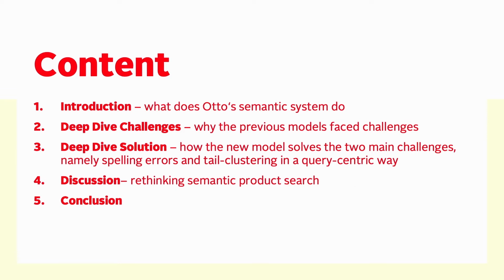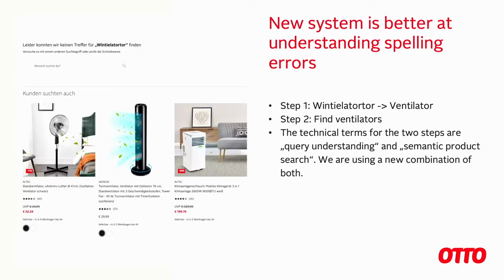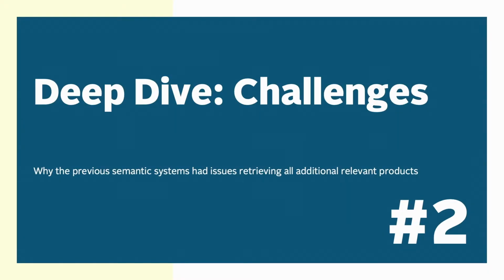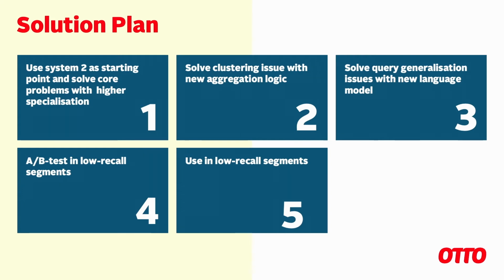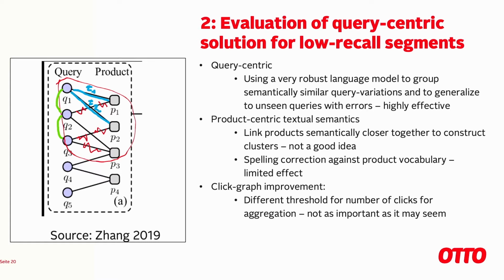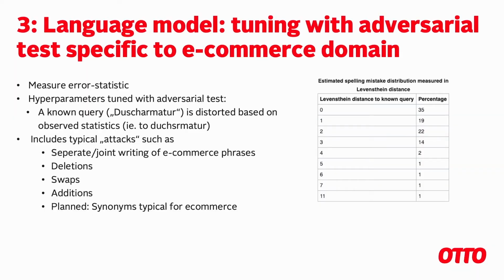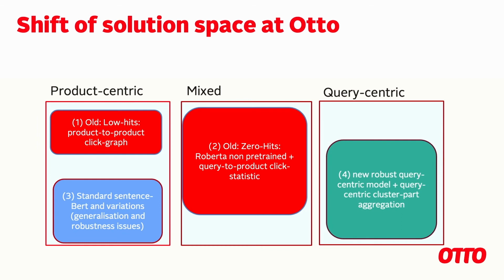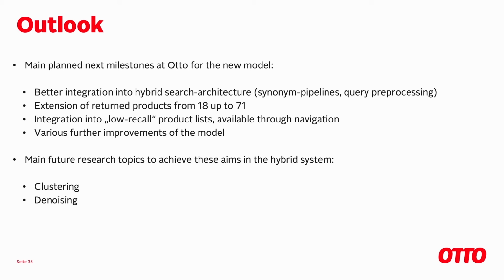New query-centric approaches for low-recall segments | MAIN Session 2.0 – OTTO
Die semantische Produktsuche mit NLP-Sprachmodellen ist im E-Commerce weit verbreitet. In diesem Bereich können zwei Hauptansätze unterschieden werden: abfrage- und produktzentrierte Ansätze. Der Beitrag von Dr. Christian Haase, Senior Data Scientist NLP bei OTTO, zeigt, warum der aktuelle Trend zu abfragezentrierten Ansätzen geht. Es wird zum ersten Mal dargestellt, wie OTTO sehr erfolgreich zwei neue abfragezentrierte Ansätze einsetzt, um die Klick- und Konversionsraten in Segmenten mit niedrigem Abrufwert zu erhöhen.

Mehr Infos zur MAIN Session und den Key-Learnings der Vorträge findet ihr